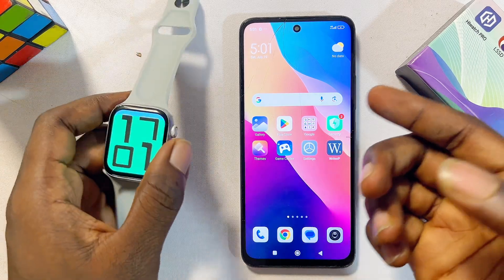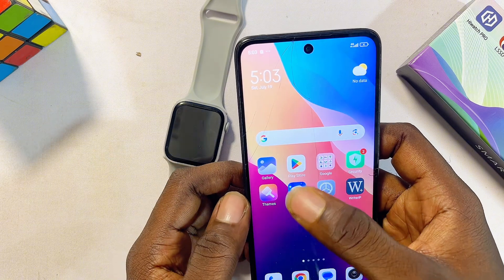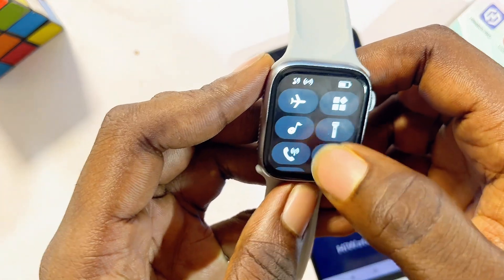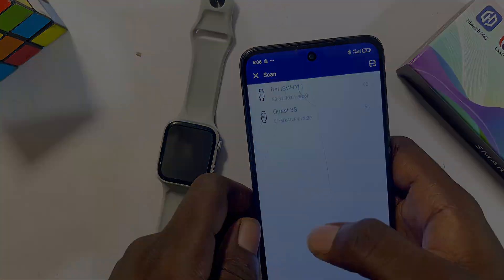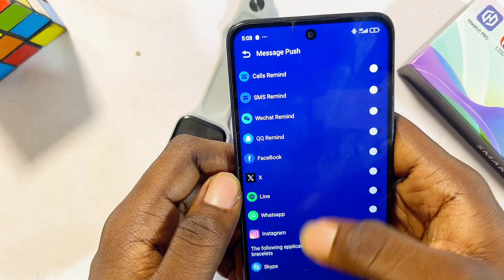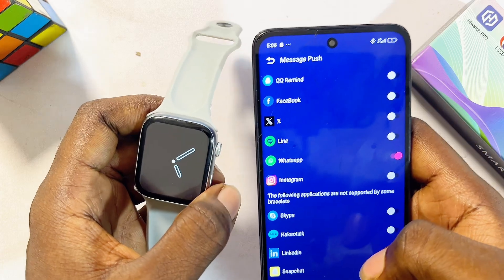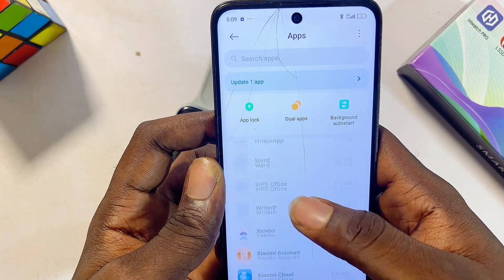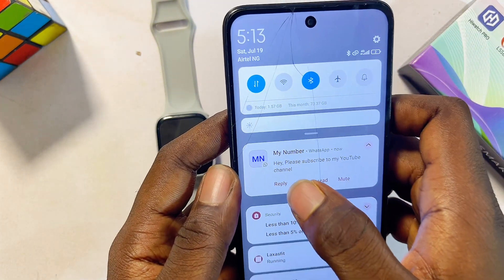How to Get WhatsApp on HiWatch Pro Smartwatch | WhatsApp Messages in HiWatch Pro Watch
In this video, I’ll show you step-by-step how to connect and get WhatsApp on your HiWatch Pro Smartwatch. Whether you're using the HiWatch Pro Watch 8, 9, T500, T800, or T900, I’ll guide you through the process of activating WhatsApp notifications on your smartwatch. First, I’ll help you ensure your HiWatch Pro Smartwatch is properly paired with your Android phone or iPhone using the HiWatch Pro app. Then, I’ll show you how to enable WhatsApp notifications so you can instantly receive and read your WhatsApp messages right on your wrist. By the end of this tutorial, you'll know exactly how to use WhatsApp with your HiWatch Pro Smartwatch and never miss a message again.